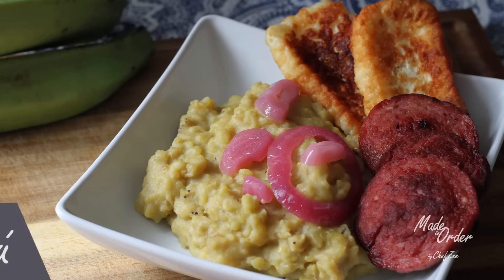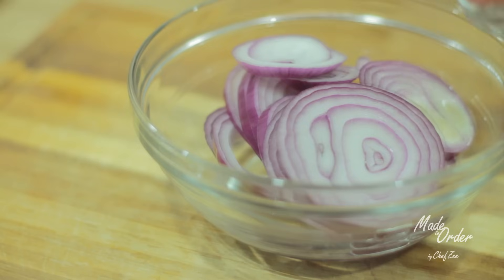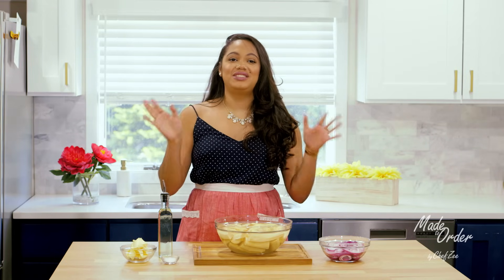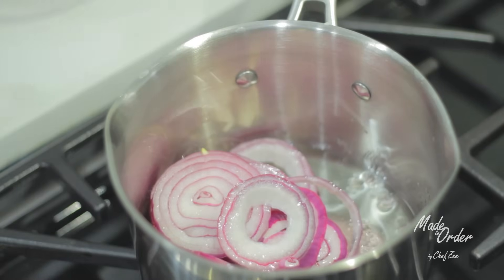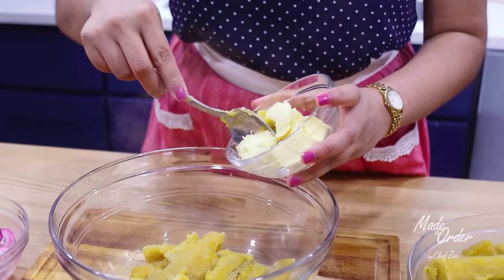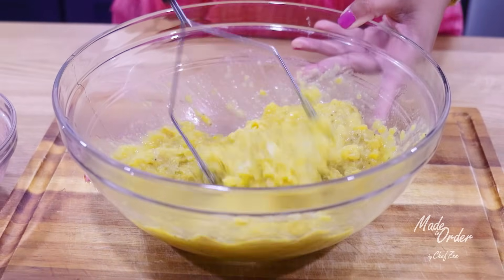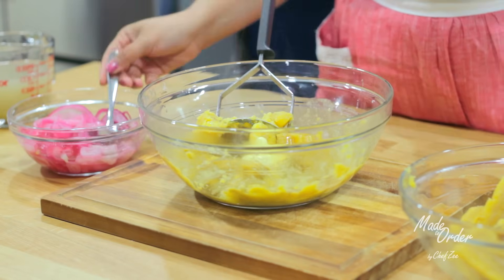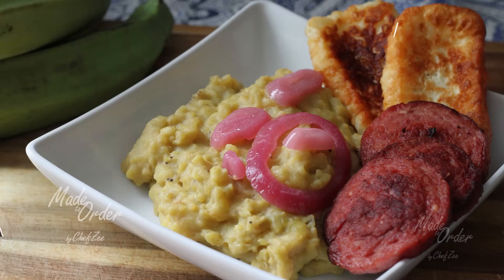Dominican Mangu | Mangu Series Ep. 2 | Dominican Recipes | Made To Order | Chef Zee Cooks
Dominican Mangu is so delicious and it is one the most popular dishes in the Dominican Republic-- and with good reason. Today I'm sharing my recipe for Dominican Mangu, which is easy, tasty, and delicious. This authentic Dominican Mangu is traditional and will not disappoint!

Twitter | Facebook | Snapchat: @ChefZeeCooks